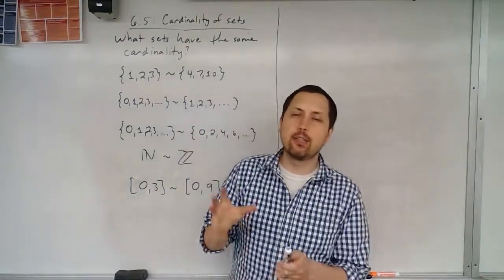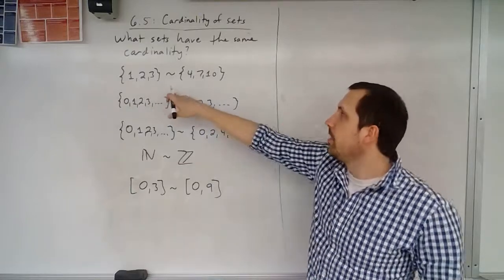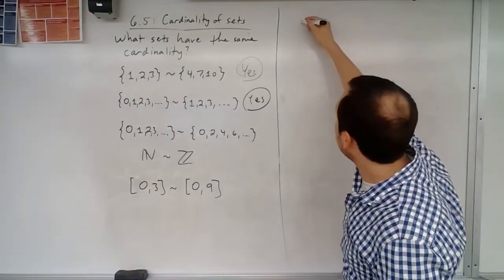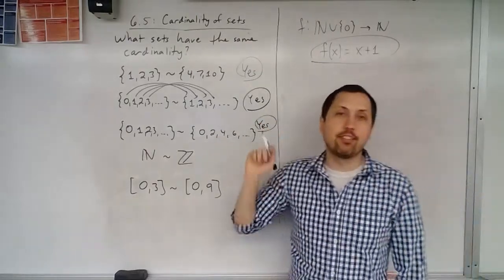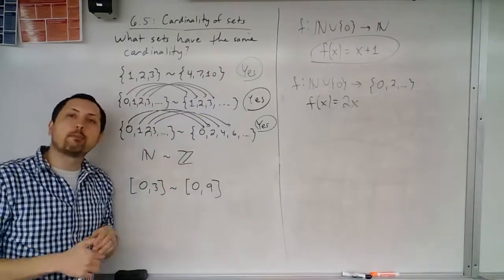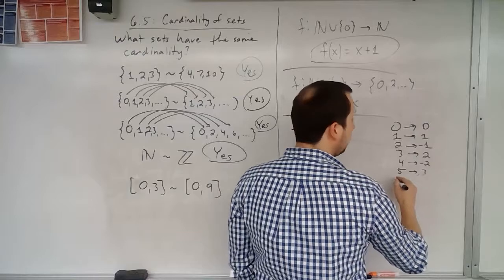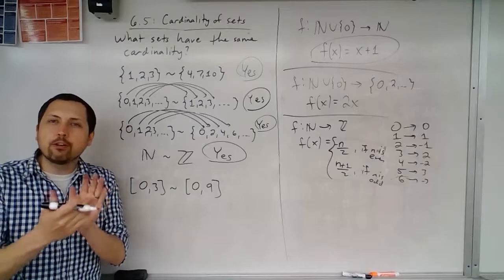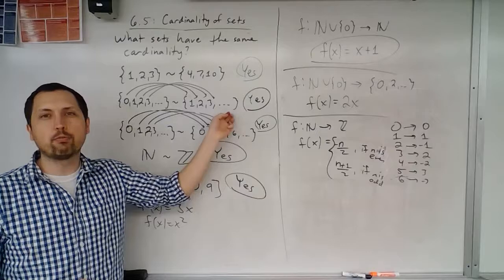Section 6.5 (part 3) - Comparing cardinality of sets